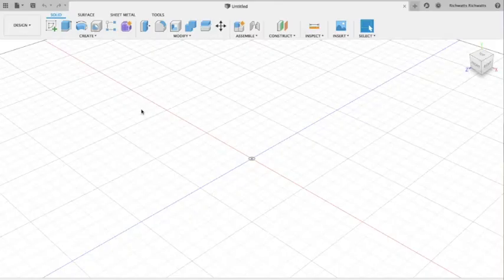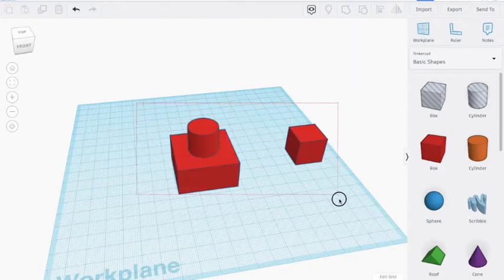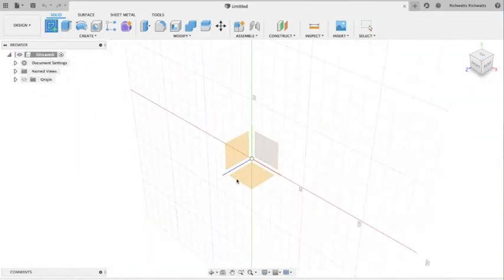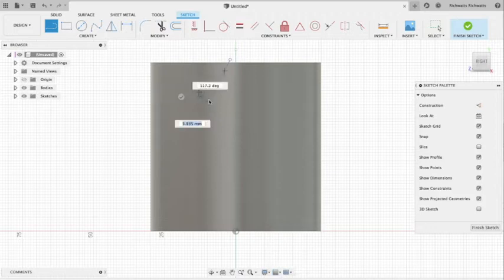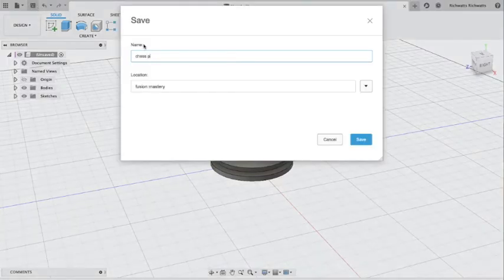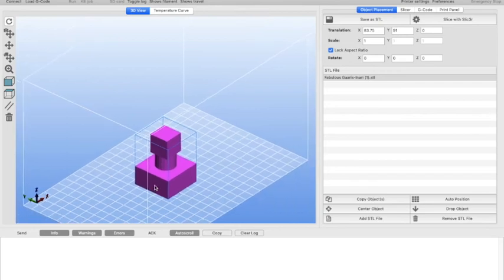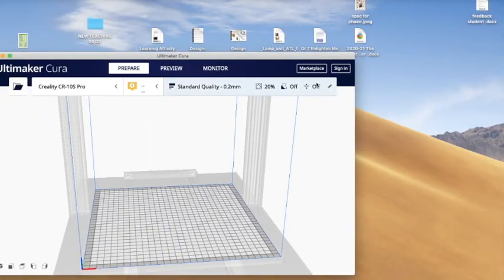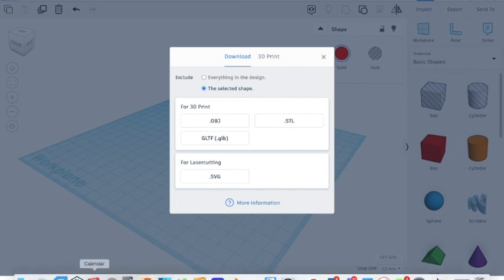How to use 2 different softwares to 3D draw and 3D print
This is a quick overview of how the drawing software and the 3D printers are used together.
What files to use and how to do it.

Export from the drawing software as stl file.
Draw in Fusion 360 or the basic version - Tinkercad.
Both these are made by Autodesk and have a one-year free educational licence.
After importing into the slicer - Repetier host for the colido machine or Ultimaker cura for the Crealty machine, save as Gcode and print.